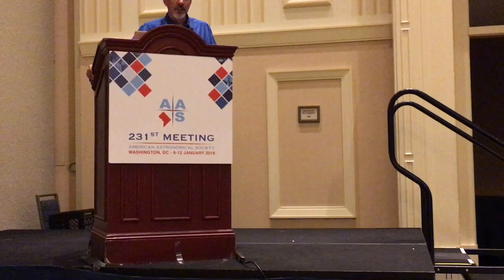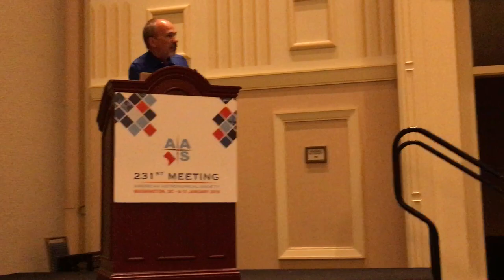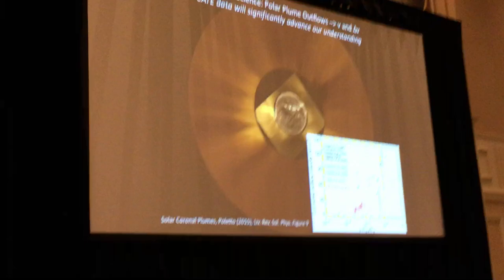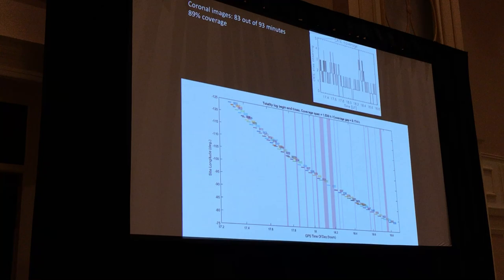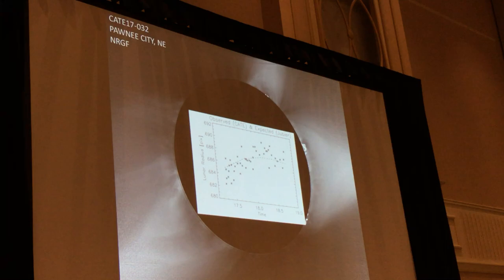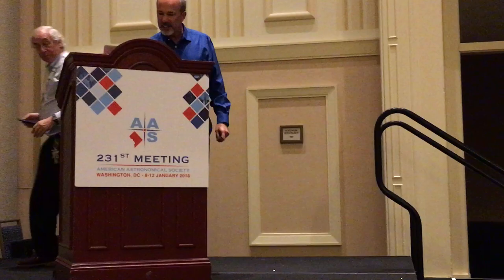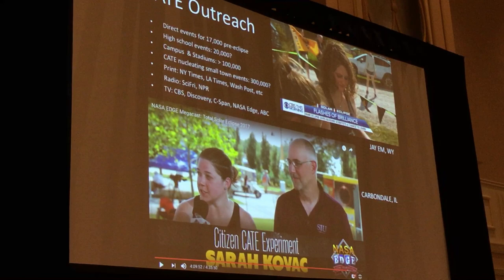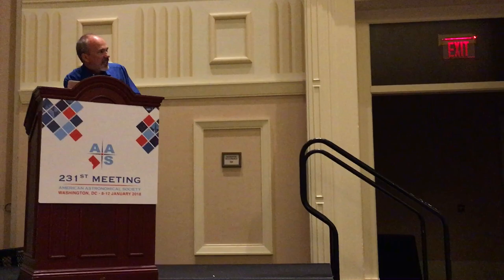First Results from the Citizen CATE Experiment from August 2017 - Matthew Penn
Kindly include credit to the author when sharing or embedding videos.

The 231st Meeting of the American Astronomical Society (AAS) at the Gaylord Resort and Convention Center in National Harbor, Maryland.

January 10, 2018 2:40 PM - 2:50 PM

Author(s): Matthew Penn1

Institution(s): 1. National Solar Observatory

Contributing team(s): The Citizen CATE Experiment 2017 Team

The Citizen Continental-America Telescopic Eclipse Experiment deployed 68 identical telescope/detector systems across the path of totality for the August 2017 solar eclipse. The sites were located from Oregon to South Carolina, and while at any one site the solar corona was observed for just 2 minutes, the combined data set reveals evolution of the corona for 93 minutes of time. CATE aims to measure the acceleration of the fast solar wind in polar plumes, which is currently unknown as the inner solar corona is not observed from space and difficult to observe at high signal to noise from the ground. With radial velocities ranging from 1 to 100 km/s, density enhancements in the wind in the polar plumes should be observed to move across the CATE field of view in about 1 hour.

On 21 Aug 2017, the CATE network had fantastic luck, collecting data from more than 56 of the 68 sites, and excellent data was collected at the first and last sites, maximizing the time coverage. Several of the volunteers from 27 universities, 22 high schools and 19 amateur astronomers uploaded one high-dynamic range image on eclipse day and an initial movie of the coronal evolution has been made Polar plumes are observed in the CATE data to the edge of the field above both north and south polar coronal holes. Slow evolution of low-lying coronal loops is seen, and large-scale motions are visible in a coronal streamer on the south-east solar limb. An ejection event is observed in the southern coronal hole, but with just 1% of the data analyzed so far, the signal to noise ratio is currently not sufficient to track steady solar wind flows.

CATE was funded with a collaboration of federal, corporate and private groups. CATE training was funded by NASA, and CATE equipment was funded by Daystar, Mathworks, Celestron, colorMaker, NSF and a dozen smaller donors. The funding was organized so that all 68 CATE groups are keeping their equipment, and CATE is now seeking other types of citizen science projects in astronomy. Please bring your project ideas to the talk!